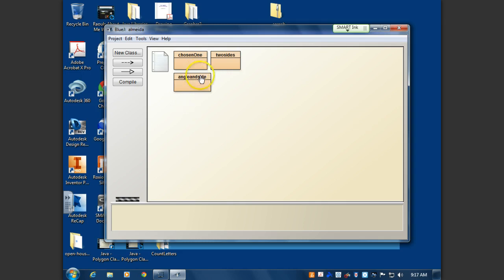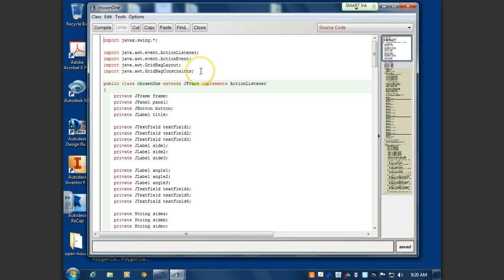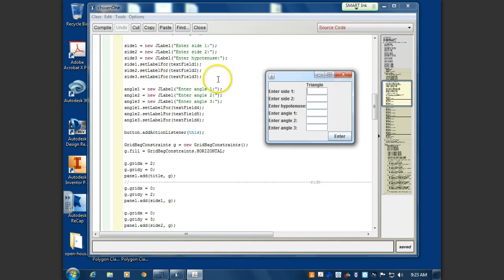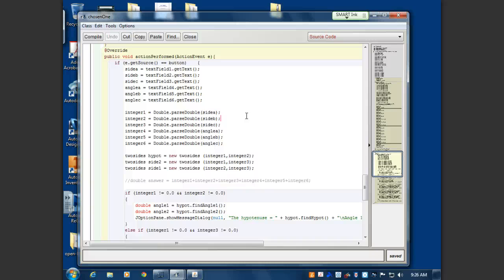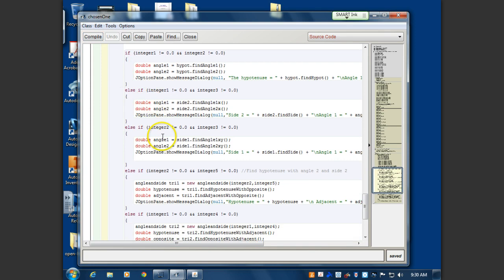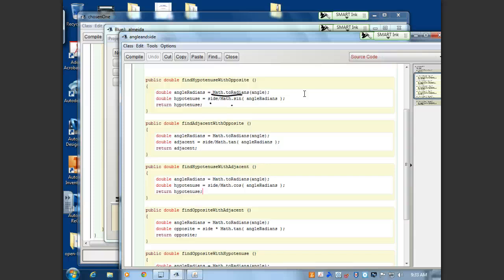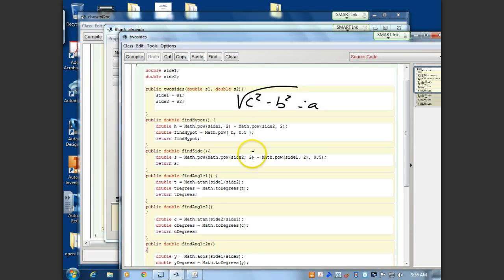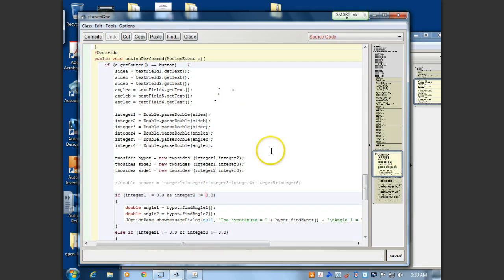Java: "Chosen One" Trig App by Dan M and Marc F